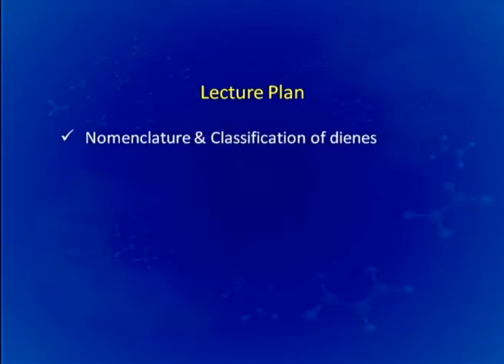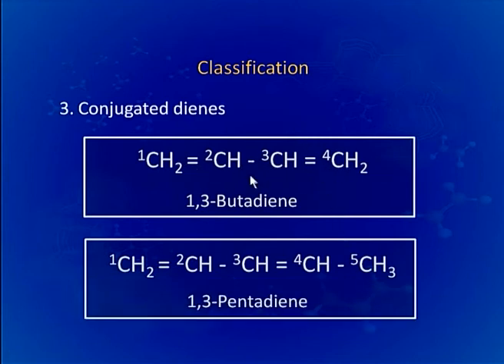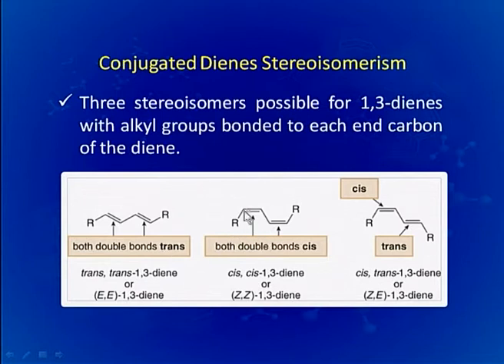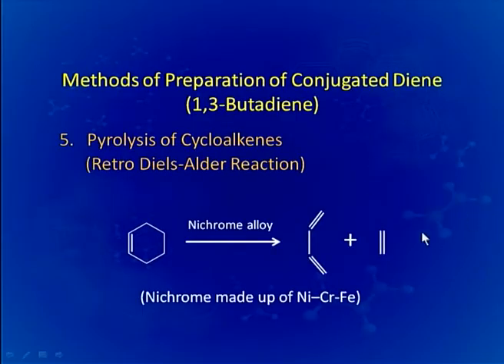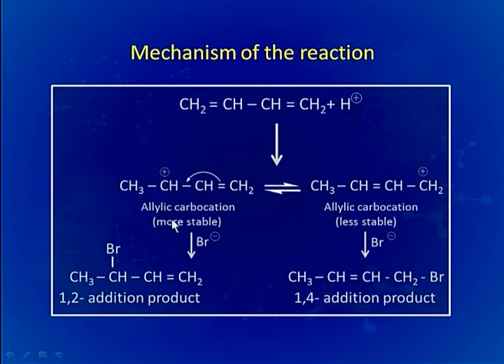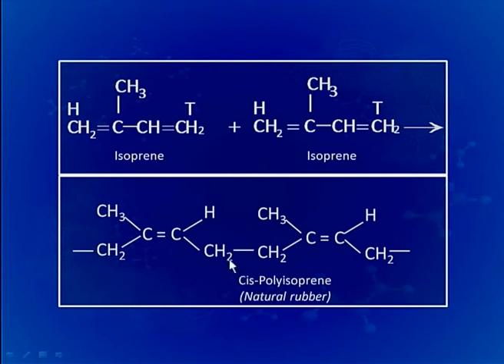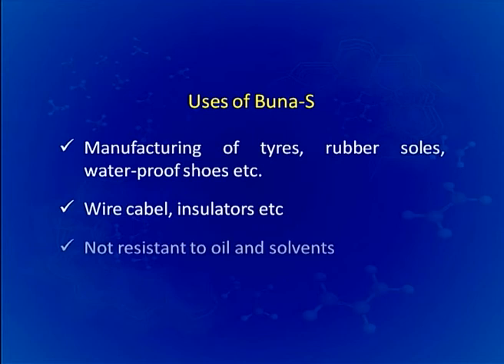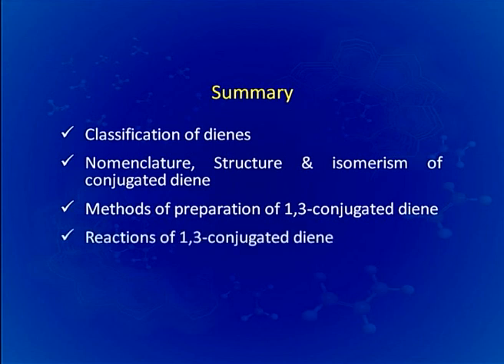DIENES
Subject: Chemistry
Course: Organic Chemistry - I